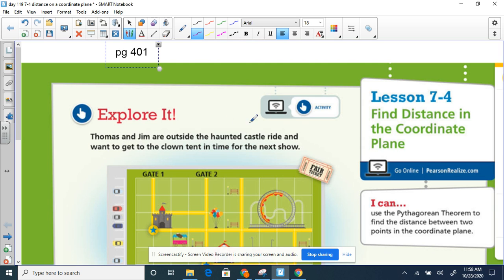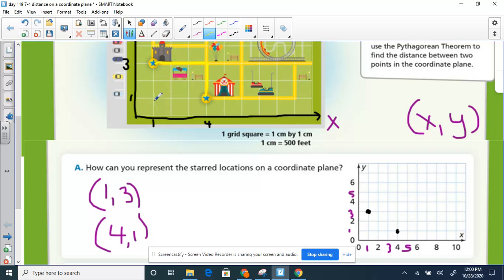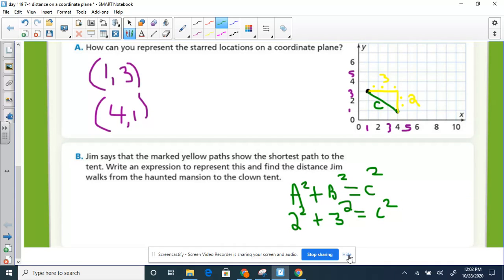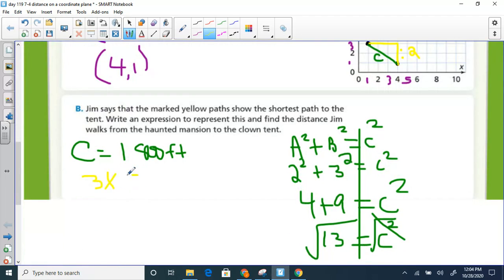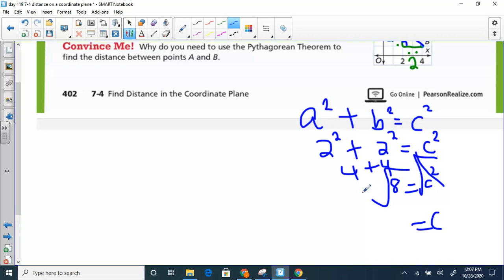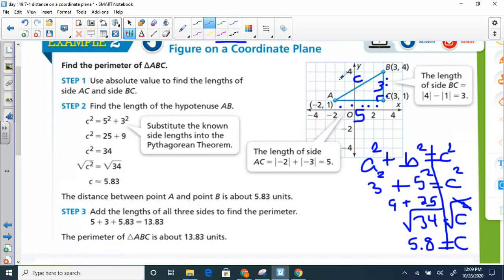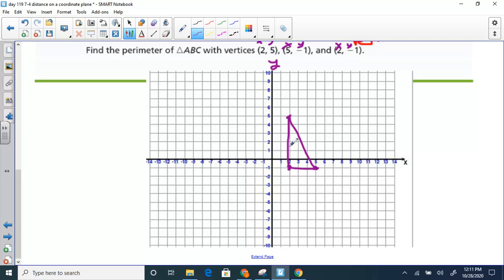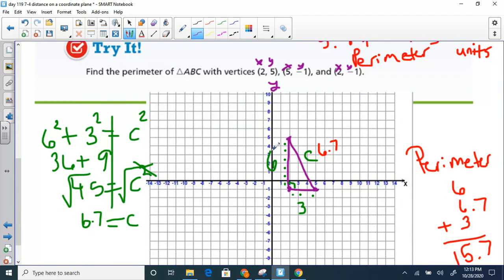7-4 math 8 video notes distance formula with pythagorean theorem